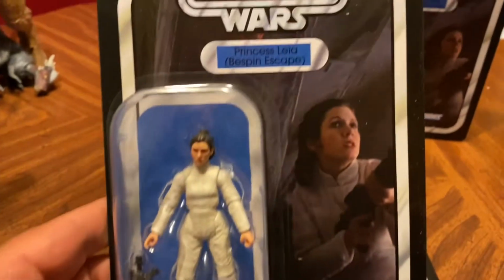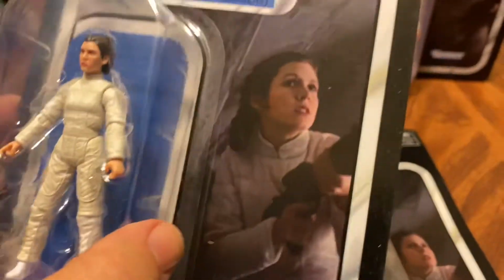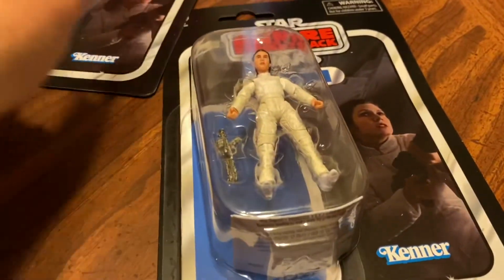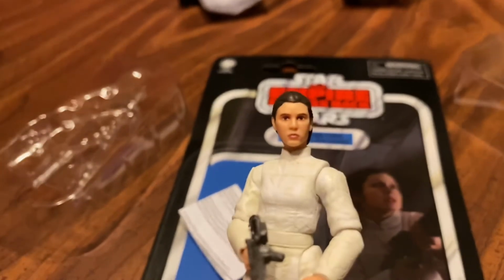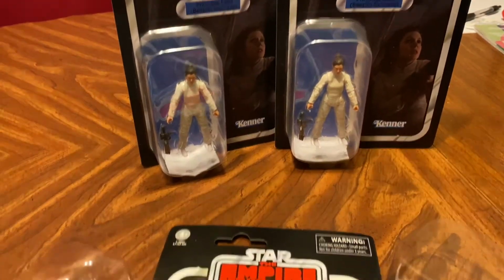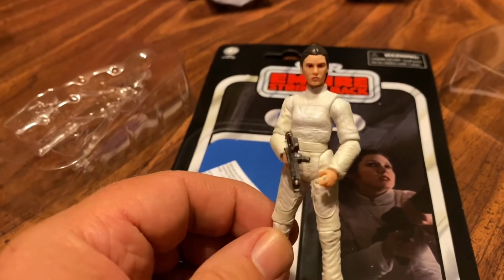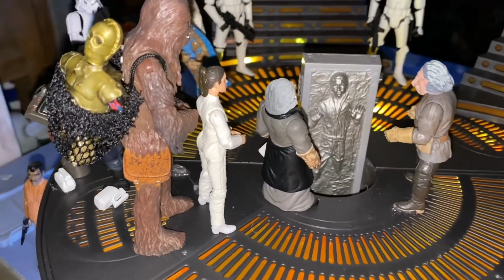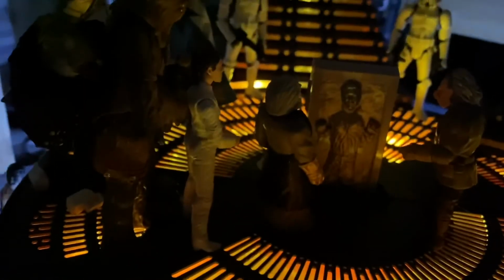MrByZ Reviews Episode # 276 TVC Leia Bespin Escape